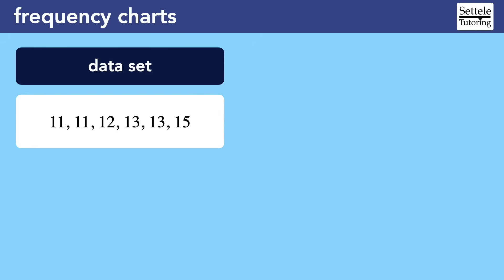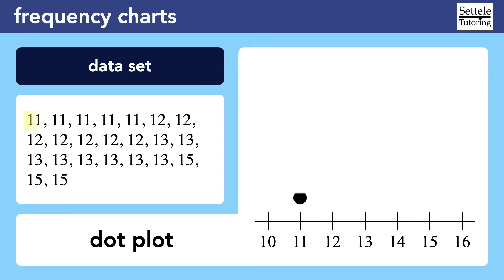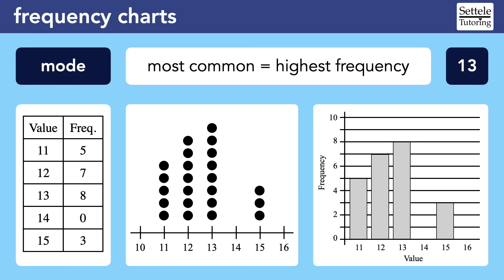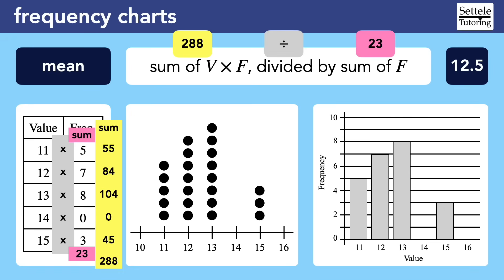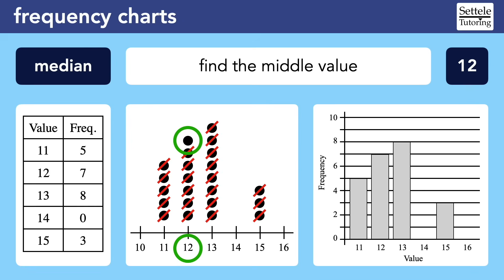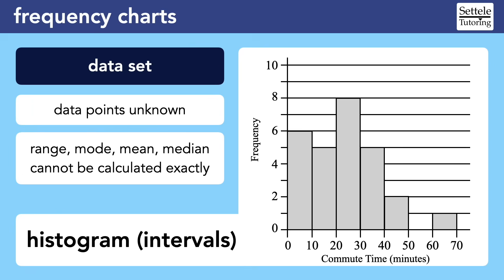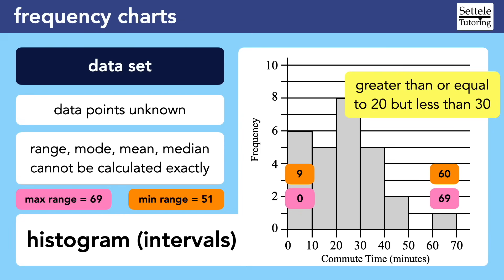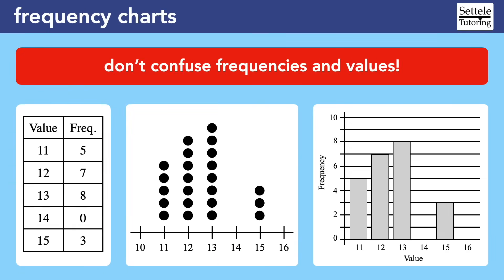Frequency Charts — learn how to work with long data sets, dot plots, and histograms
This comprehensive lesson shows you how to construct a frequency chart from a data set, including dot plots and histograms. You’ll learn how to find the mean, median, mode, and range for frequency charts. We’ll also look at those very tricky histograms with intervals. Overall, many students lose Problem Solving and Data Analysis points because they fall for traps on frequency chart questions, and this lesson will help you save those points!